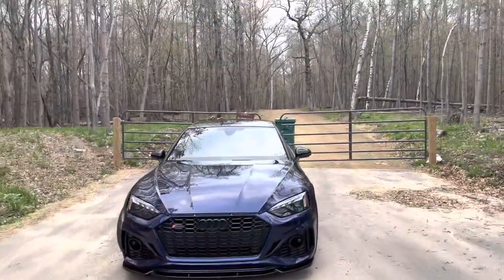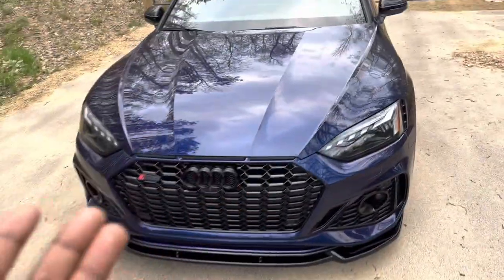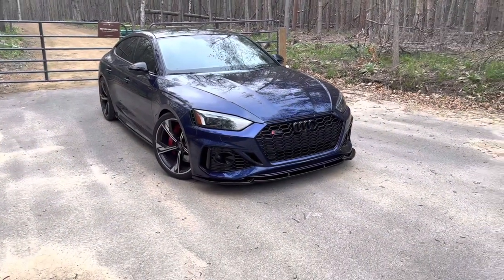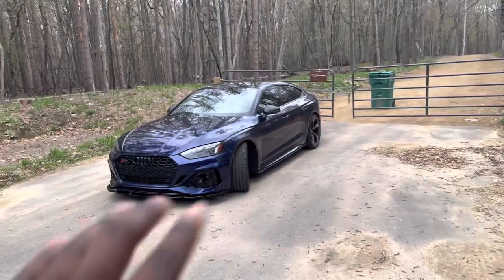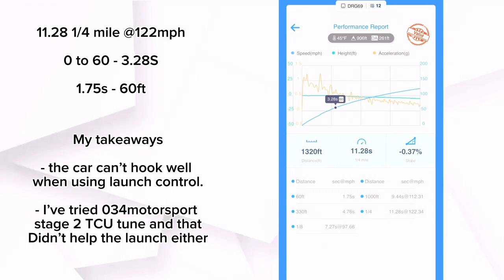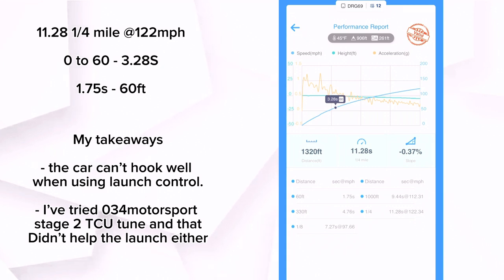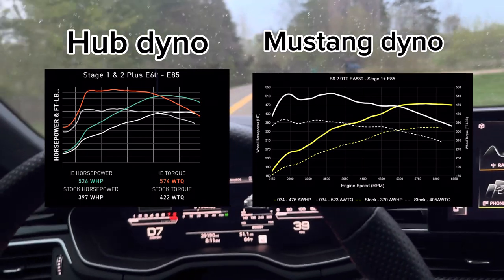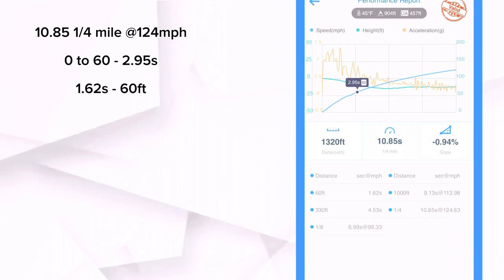10s 1/4Mile | 2021 B9 Audi RS5 | Stage 1+ 600HP | 034motorsport vs Integrated Engineering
In this video we compare dragy numbers between the 034motorsport Stage 1+ ECU tune against the Integrated Engineering stage 1+ ECU tune.

Both of these tunes require a high pressure fuel pump and E85 to achieve their impressive power claims.

My cars specs
- Upgraded HPFP from 034motorsport (~$300)
- Stock wheels
- All season tires
- Full weight

Let’s see who’s faster!